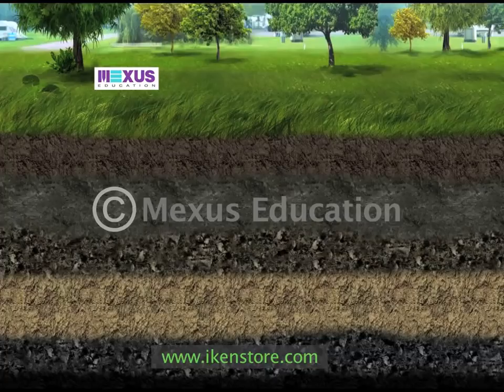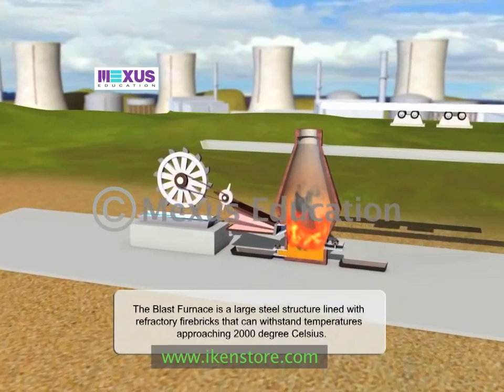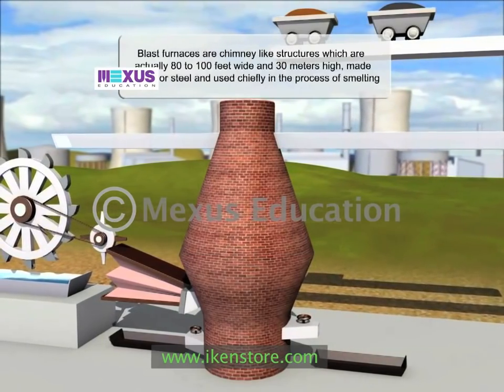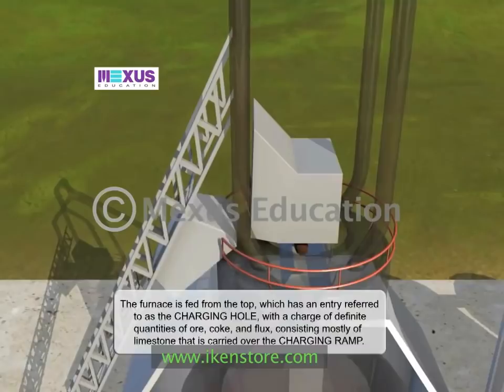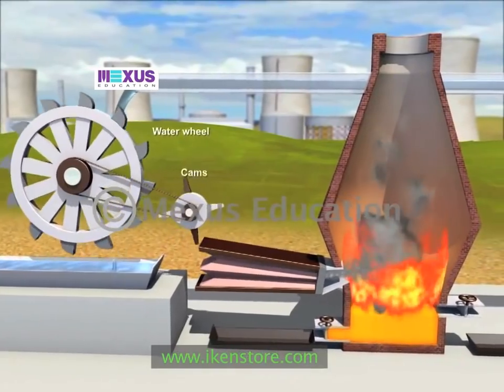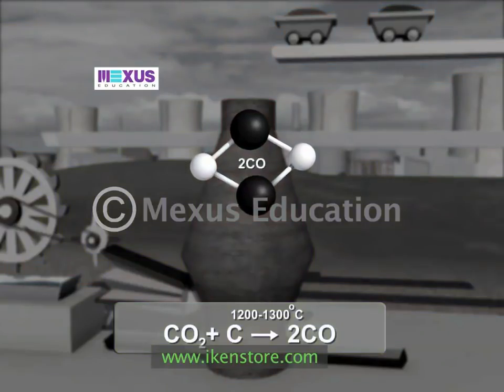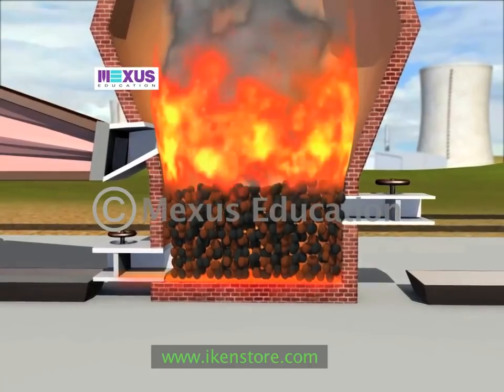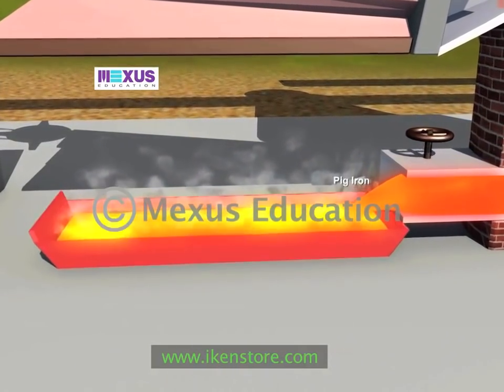Science Activities: Learn about Blast Furnace | iKen | iKen Edu | iKen App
You always study about science experiments and activities and learn so many new things. You might have learned that metals are extracted from their Ores(the raw form of metals). But do you know the metals are extracted from their ores using a process called smelting which is done in a Furnace called a Blast Furnace?
In this video, you will learn all about the blast furnace and its uses. Watch the whole video and get to know everything about it!

0:00 - Introduction to Blast Furnace
1:47 - Origin of Blast Furnace
2:11 - Structure of Blast Furnace
2:35 - Process of Blast Furnace